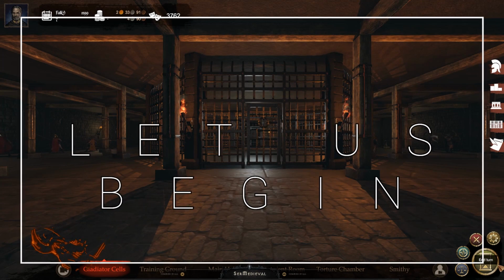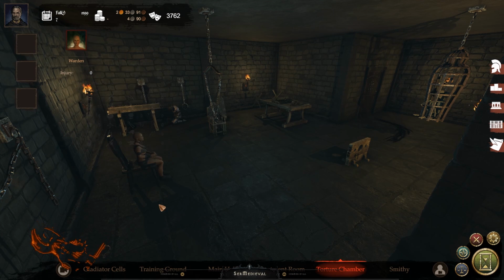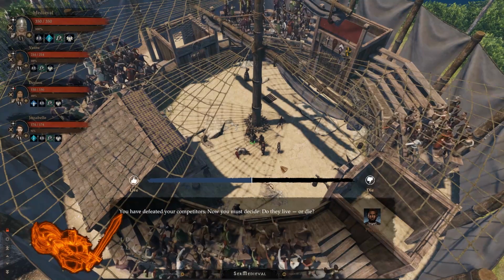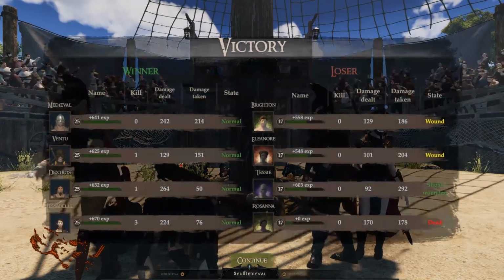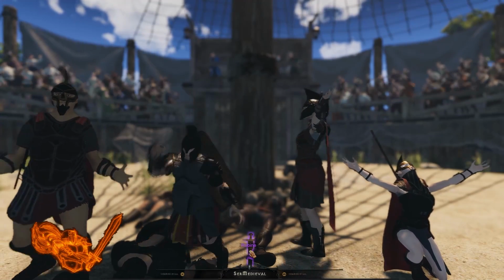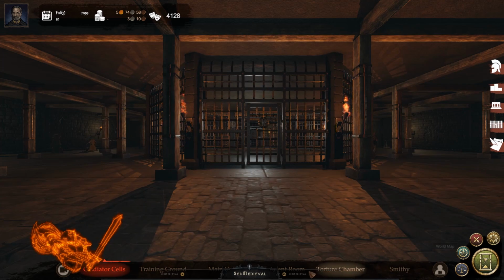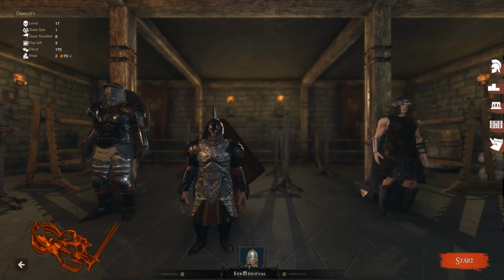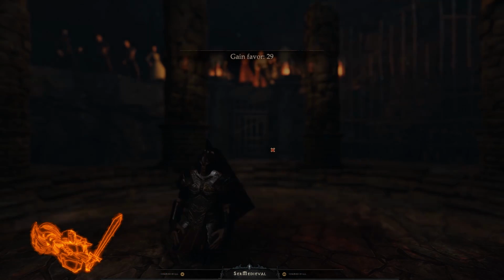BLACKTHORN ARENA FIRST LOOK - Medieval Gladiator Action-Strategy RPG Game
⚜️Taking a moment to check out this title - Feels like a mix between Divinity: Original Sin 2, and the movie Gladiator.
I DIG IT!

Blackthorn Arena is a strategy/management sim with real-time combat system set in a fantasy world with mythical monsters and classic fantasy races. Play as the master of Blackthorn Arena, train your slaves into gladiators, forge them into your champions and send them to fight for your glories in the arenas!

Special thanks to Patrons: Loth, K Lel
And Top 20 Channel Members -
 Feldon T
 johnzohead
 Scarlett